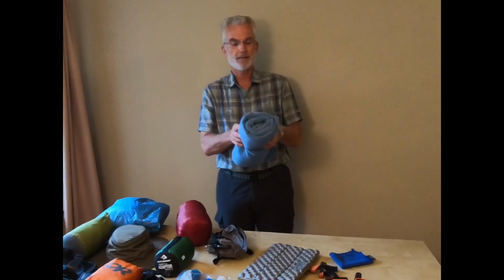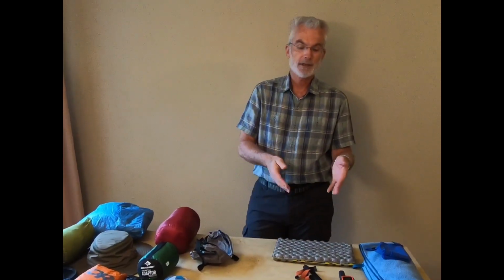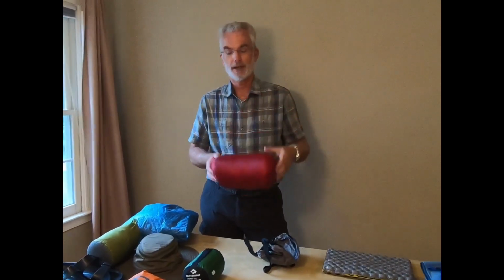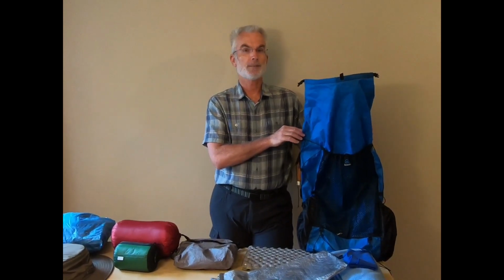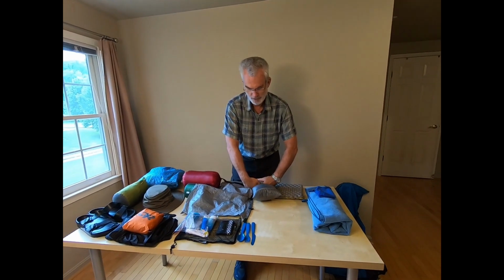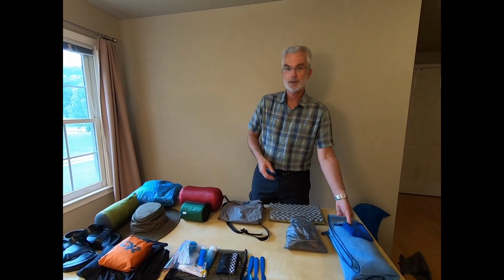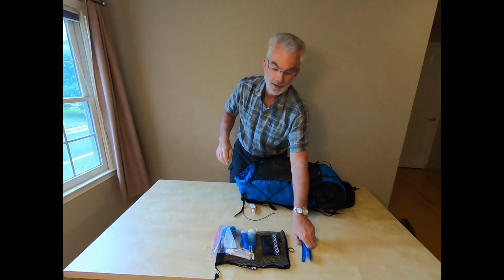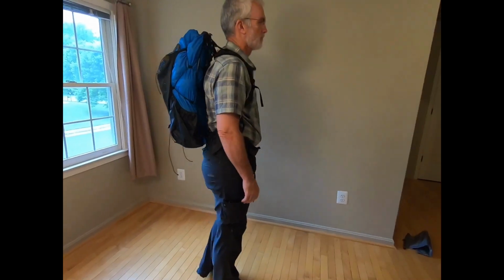What’s in HIS backpack for the Camino Frances, Sep-Oct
His packing list for our Autumn Camino de Santiago pilgrimage, weighing in at 13 pounds in a convenient carry-on form.